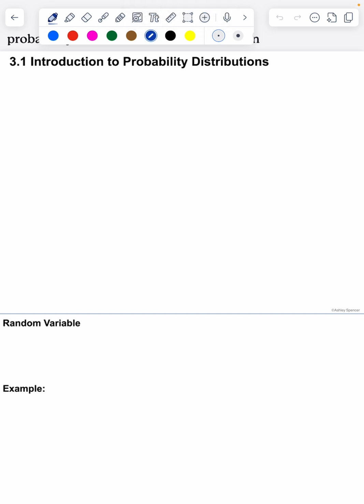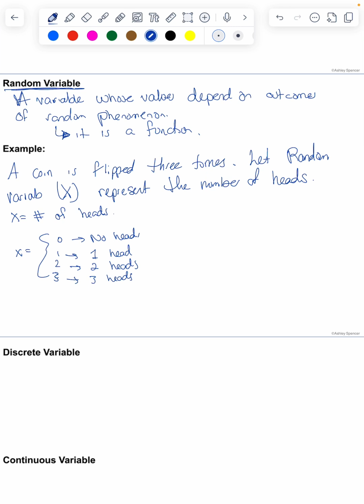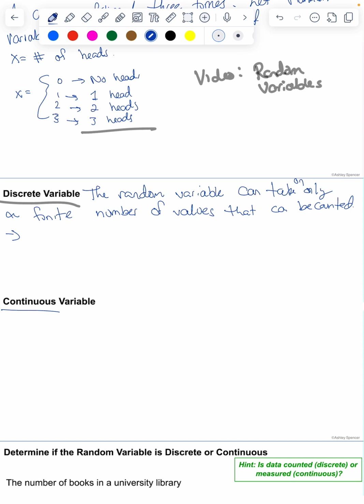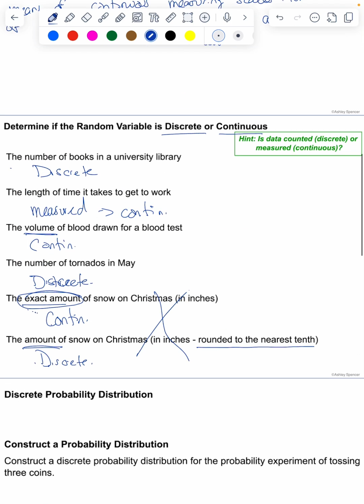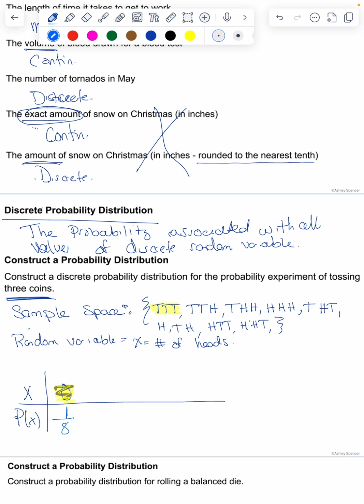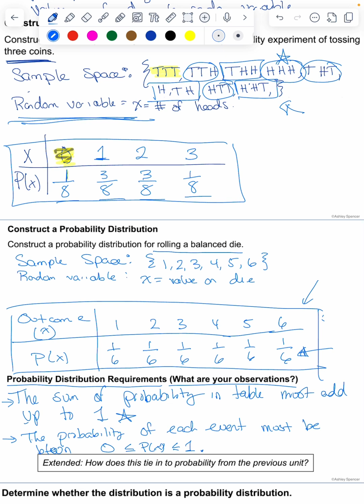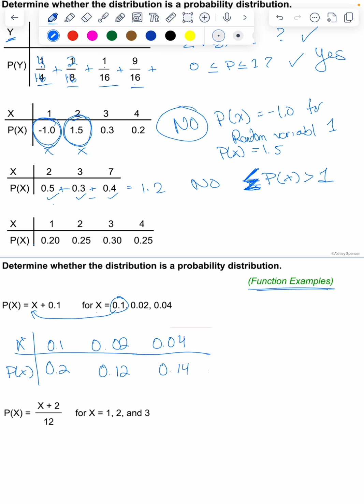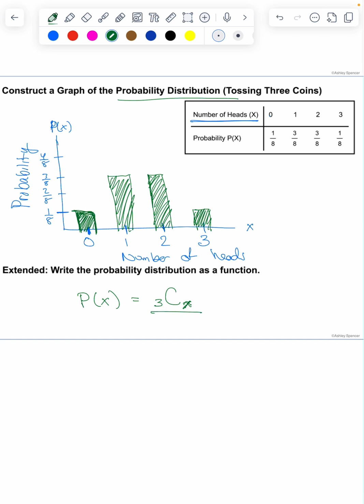Probability Distribution NOTES